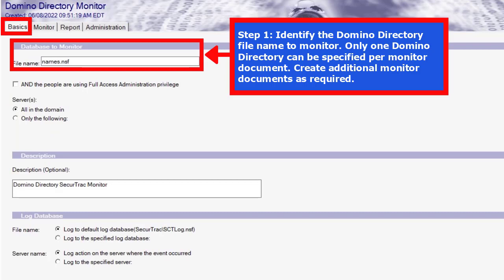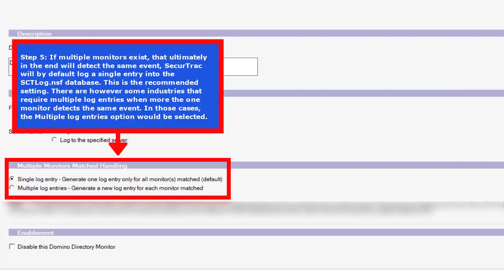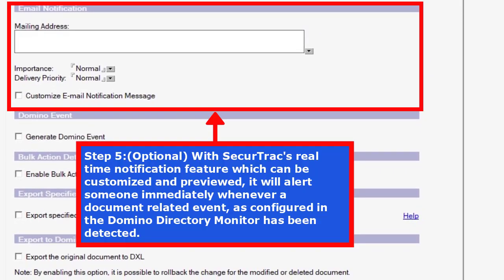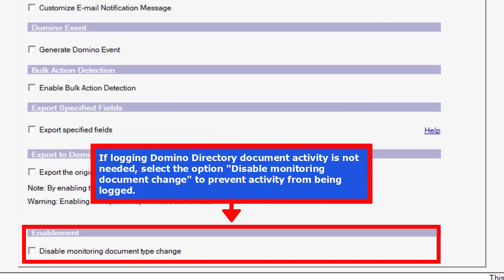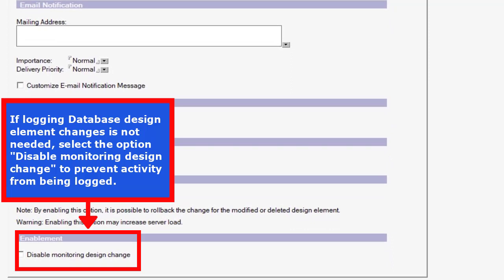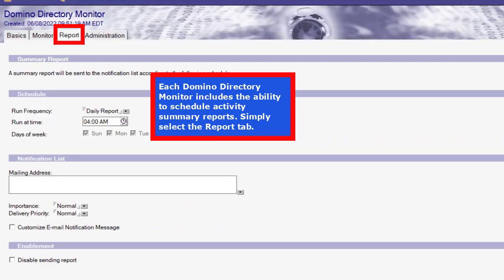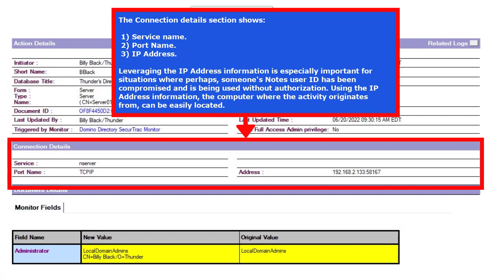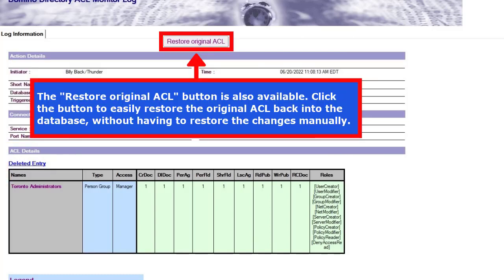SecurTrac for Domino Directory Monitor Overview.